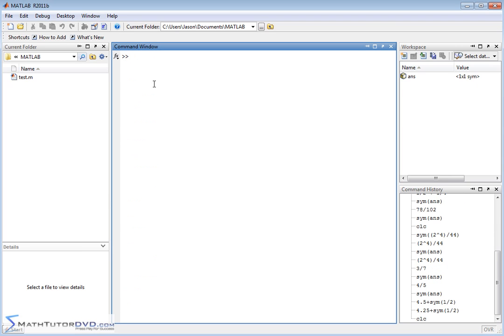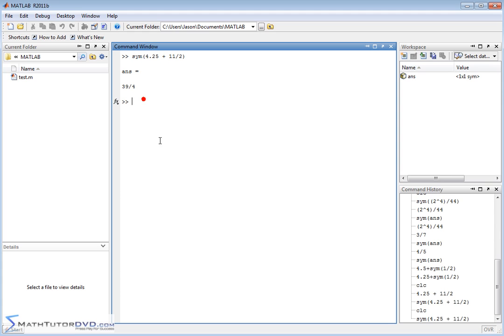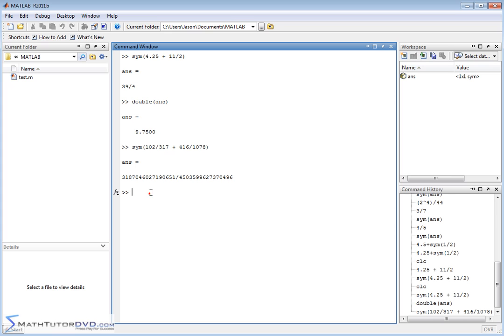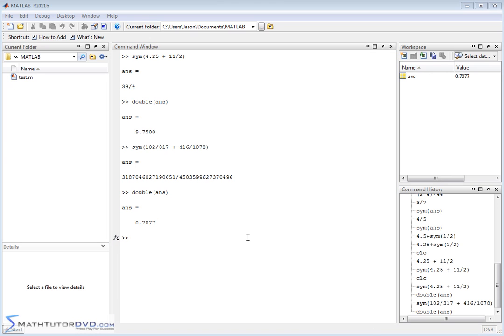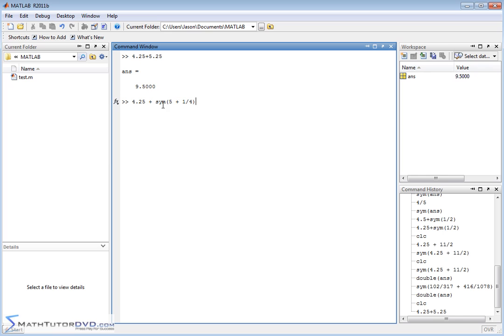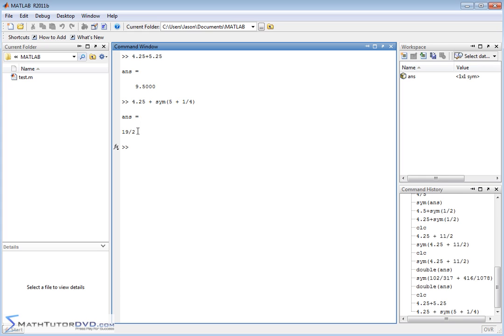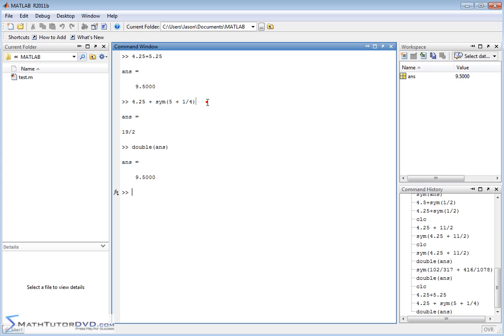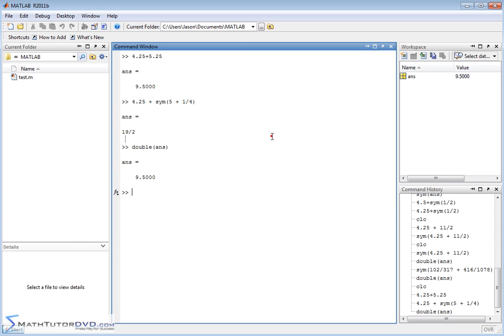Matlab Essentials - Sect 8 - Working with Fractions and the Symbolic Math Toolbox - Part 2